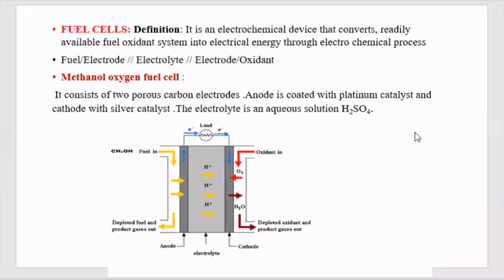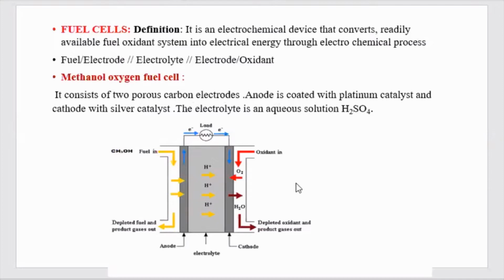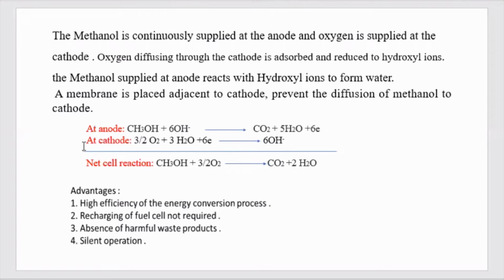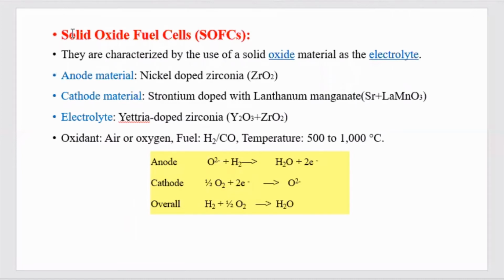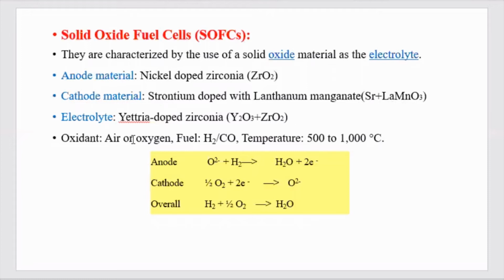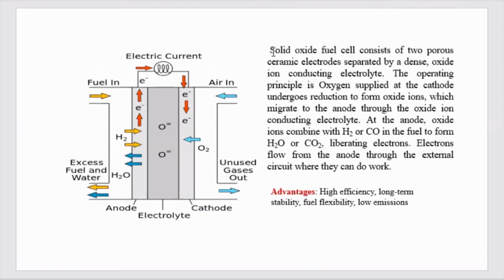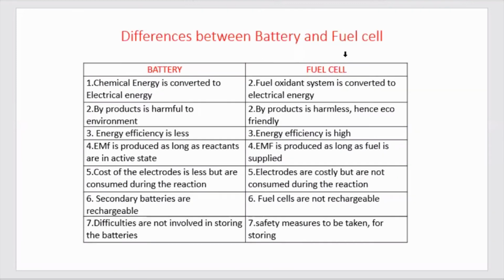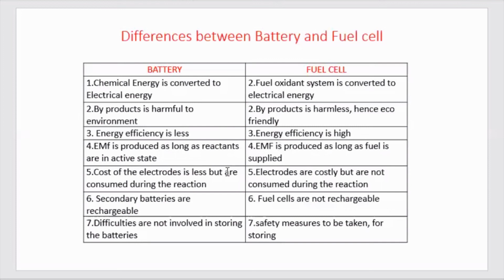BS Online Classes by Cambridge Institute of Technology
Module:3: Chemical Fuels by Dr Ravi Shankar
Fuel Cells: Definition. Methanol-Oxygen and Solid Oxide Fuel Cells: construction, working and applications,Difference between Battery and Fuel Cell